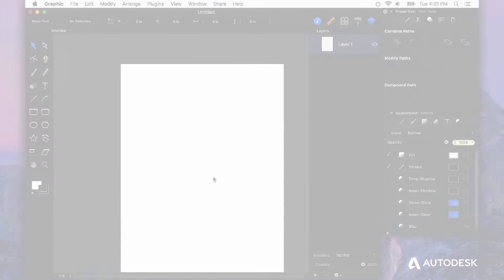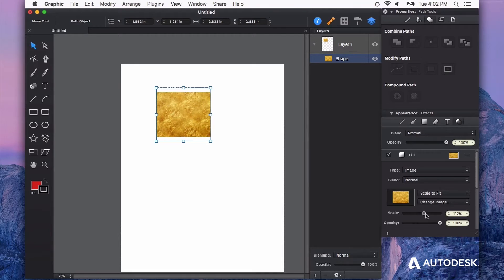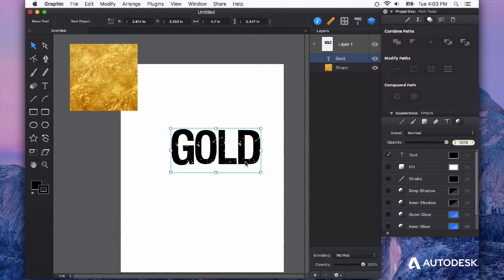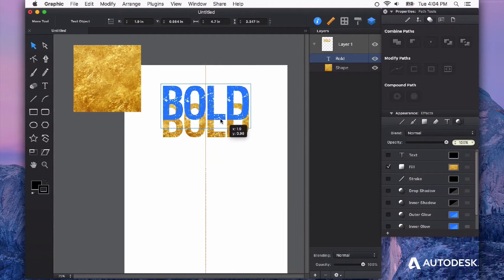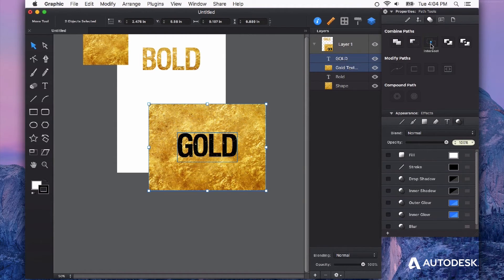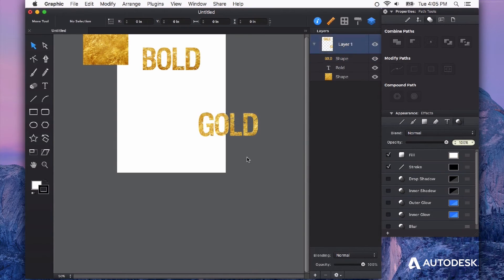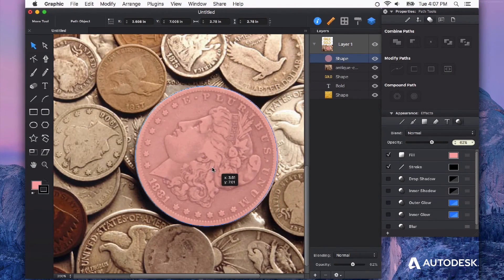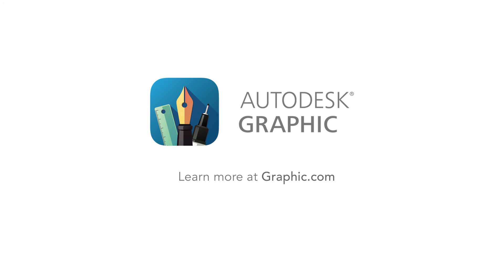Autodesk Graphic: Fill Shape With Image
In this video, our friend Joshua Pomeroy, demonstrates the Fill Shape With Image workflow within Autodesk Graphic.